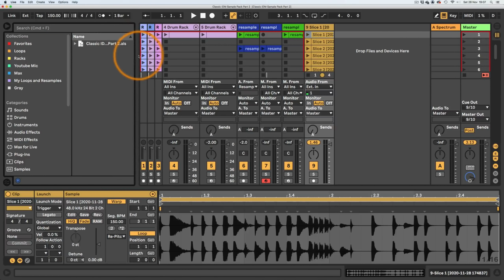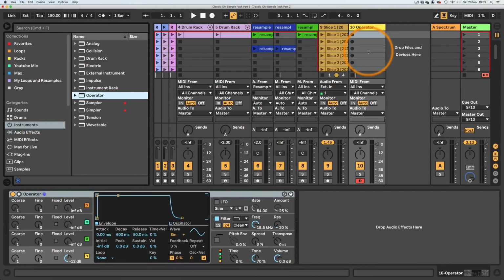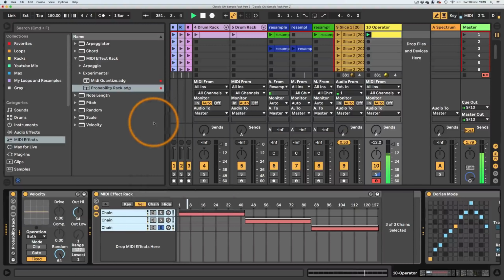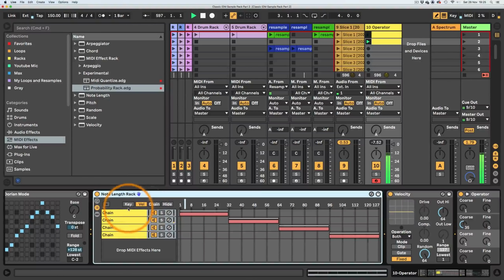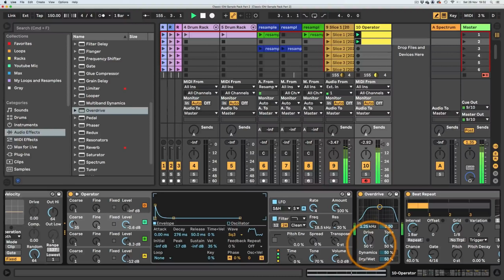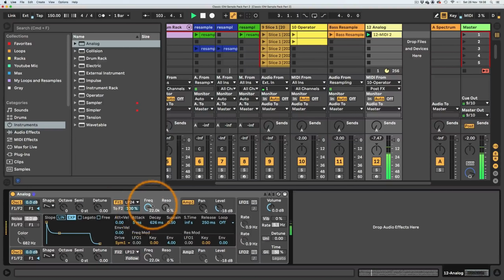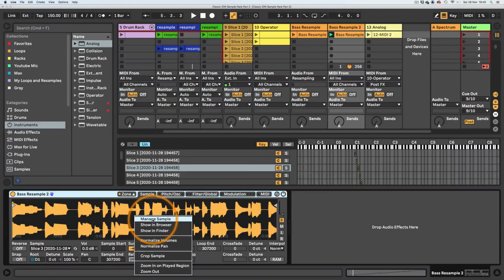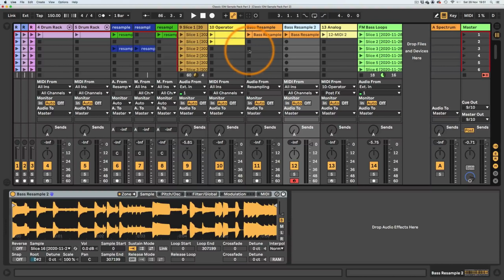Ableton Tutorial IDM Sample Pack (Part 2) Bass = Ned Rush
In this Ableton Tutorial we make an IDM sample pack, this time its bass.